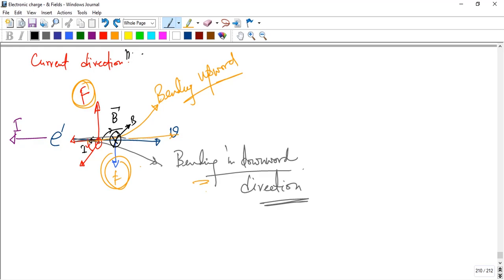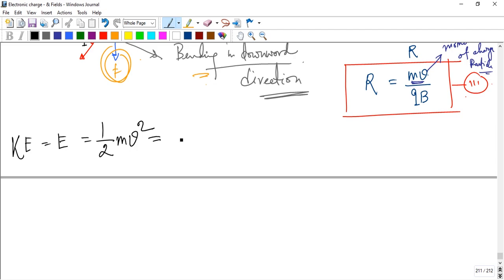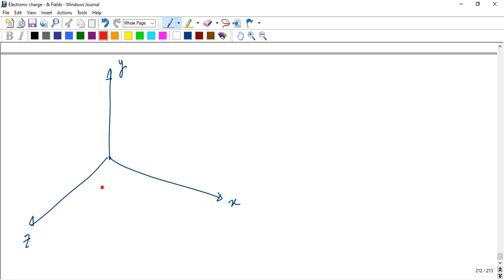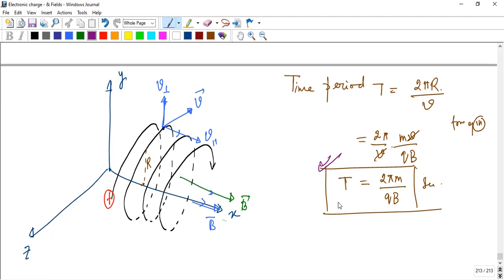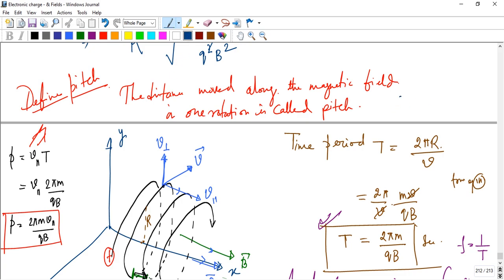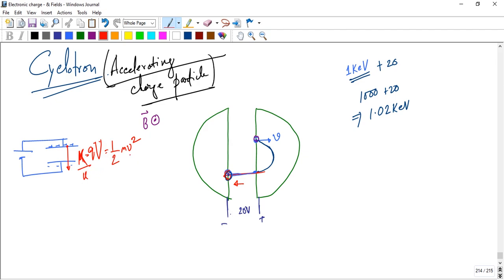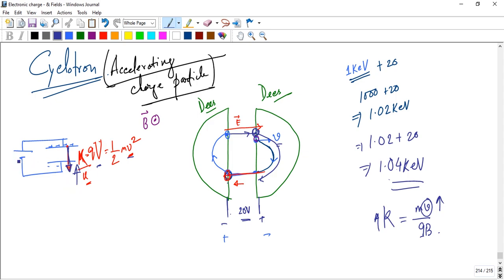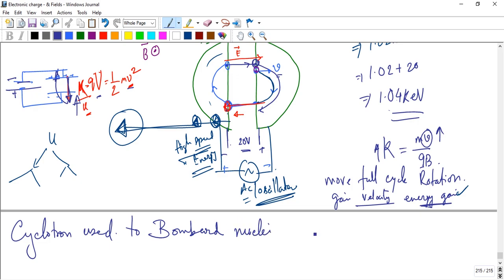Moving Charges & Magnetism Class 12 | Lorentz Force, Cyclotron, Magnetic Field CBSE/JEE/NEET/ L-35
Moving Charge & Magnetism - Full Chapter Explained | Class 12 Physics | CBSE/ISC/JEE/NEET
📌 Topics Covered:
✔️ Motion of a Charged Particle in a Magnetic Field
✔️ Magnetic Force & Lorentz Force (F = qvBsinθ)
✔️ Cyclotron - Principle, Working & Derivation
✔️ Right-Hand Rule & Fleming’s Left-Hand Rule
✔️ Numerical Problems & Applications

🚀 Perfect For: CBSE 2025 | ISC | JEE Mains/Advanced | NEET | Board Exams